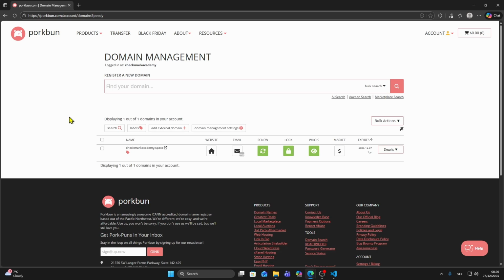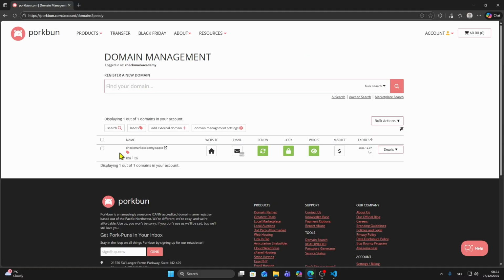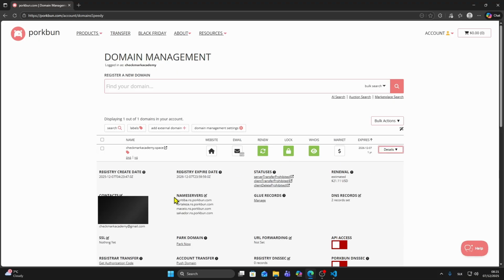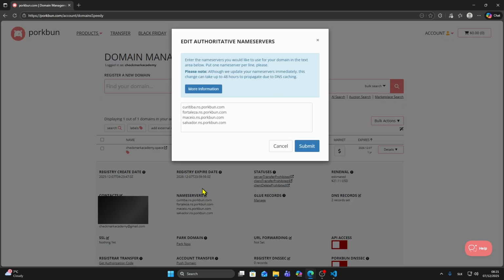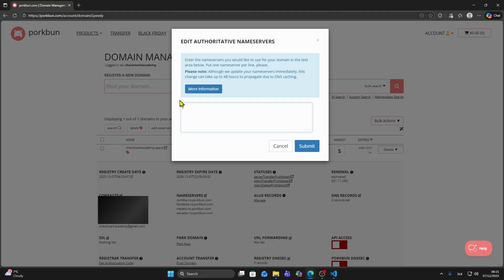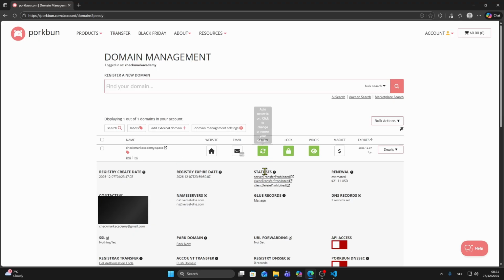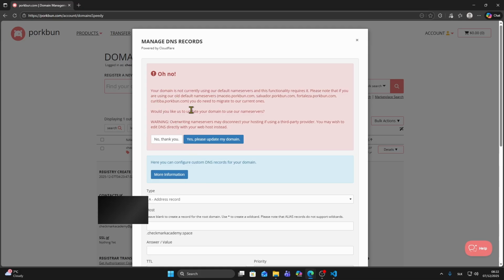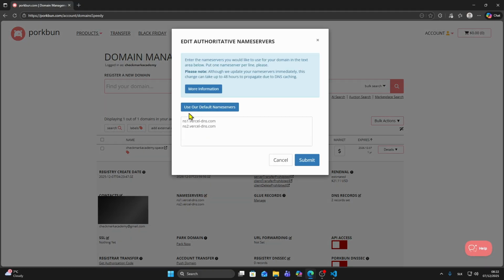How to Change Name Servers on Porkbun | Update DNS & Switch to Custom Nameservers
In this video, I’ll show you how to change your name servers on Porkbun. Just open Domain Management, expand the details for your domain, and click the pencil icon next to Name Servers. From there, you can replace the default Porkbun servers with any custom name servers, such as Vercel or Cloudflare. After submitting, the changes may take up to 48 hours to fully update. Keep in mind that when using custom name servers, Porkbun disables DNS record editing. To restore DNS access, simply switch back to Porkbun’s default name servers. This quick guide covers everything you need to manage your DNS properly.

Change name servers Porkbun
Porkbun DNS tutorial
How to update DNS Porkbun
Add custom name servers Porkbun
Switch Porkbun to Vercel name servers
Porkbun domain settings
Manage nameservers Porkbun
Fix DNS Porkbun
Porkbun default name servers
Edit name servers Porkbun
Point domain to hosting Porkbun
Porkbun beginner tutorial
DNS management Porkbun
How to use custom DNS Porkbun
Reset name servers Porkbun